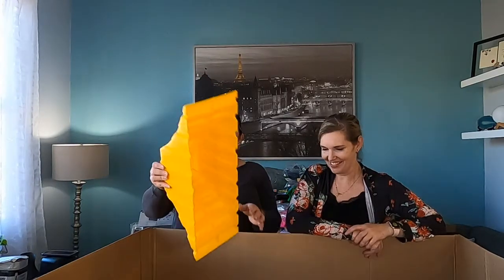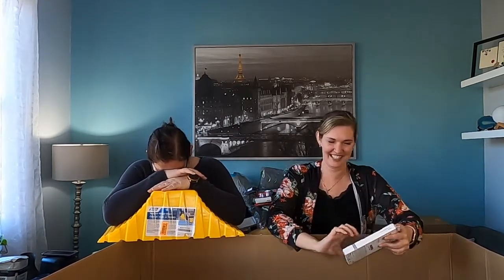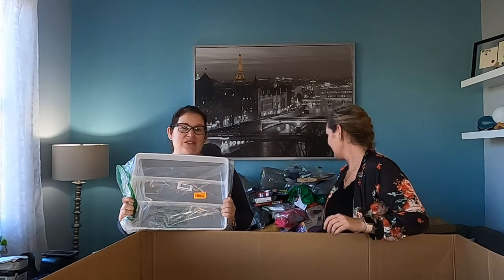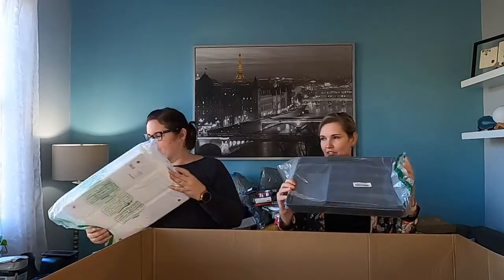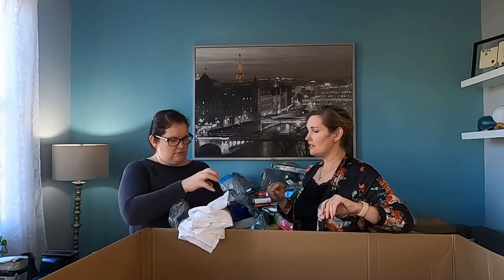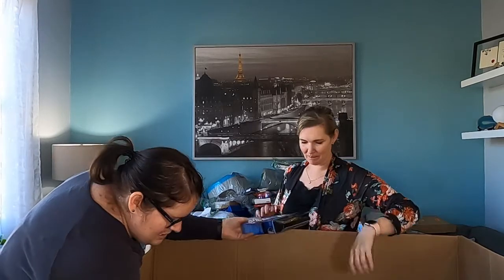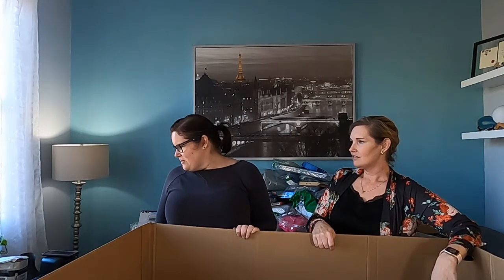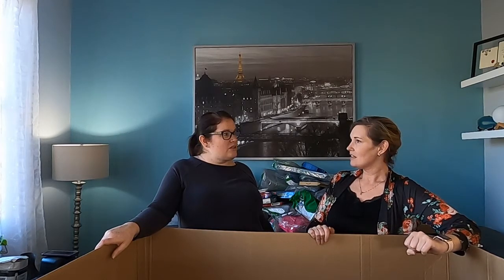How To Unbox A Pallet Reseller Style: What's In The Box?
Yay! Our first pallet has arrived!!! Join us to find out what's in the box reseller style?! Are Pallets really worth it? Find out as we unbox pallets one at a time on our journey to build the best reselling business around!

Join me on Poshmark—my favorite app to buy & sell fashion and more.